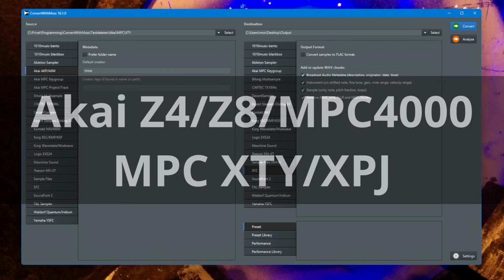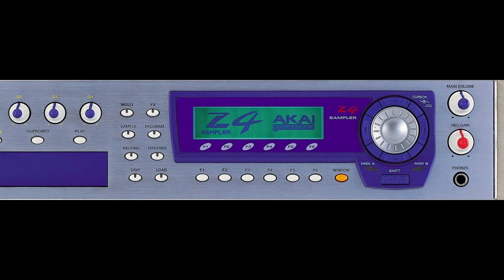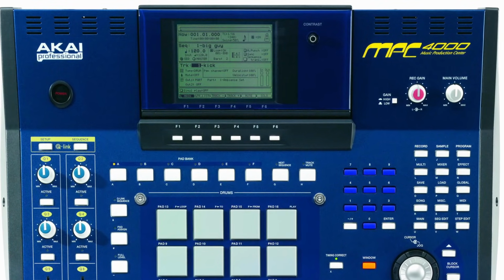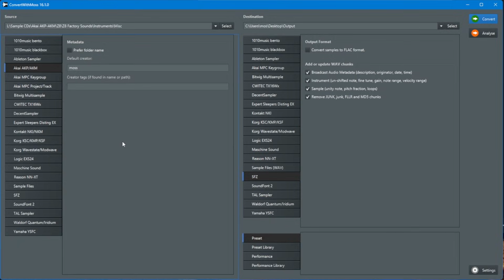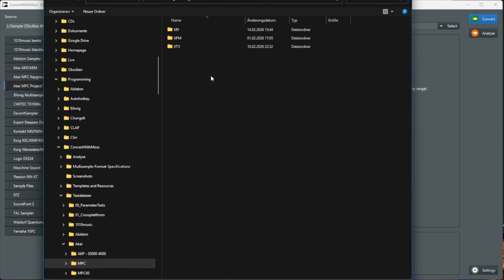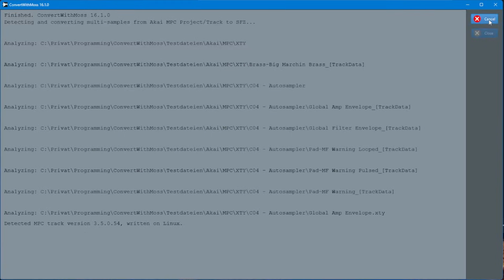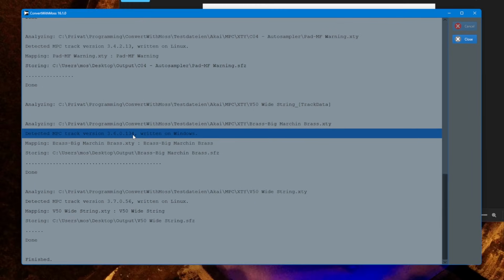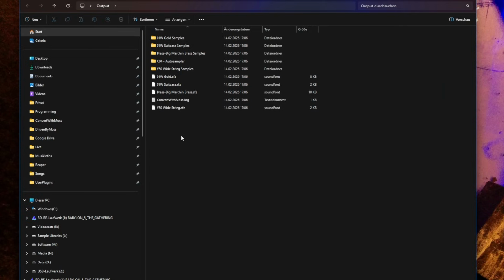ConvertWithMoss 16.1 - Lots of Akai love! Z4, Z8, MPC4000 and MPC v3 Project and Track support!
ConvertWithMoss is the free and open source multi-sample converter which supports many formats. This version adds support for several Akai samplers.